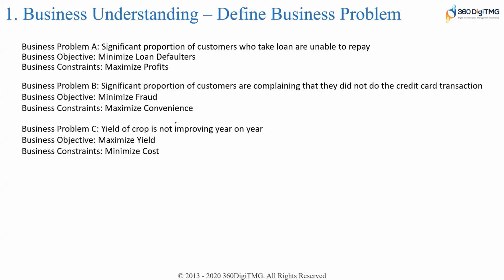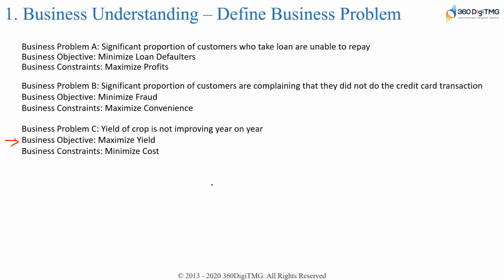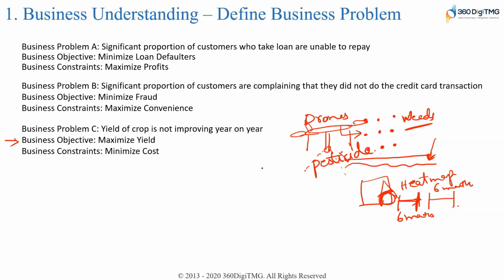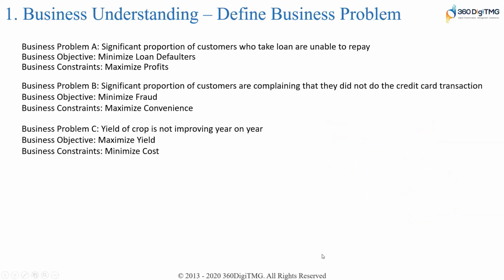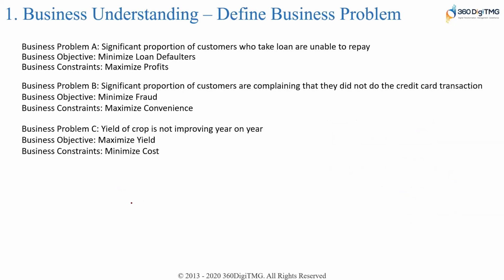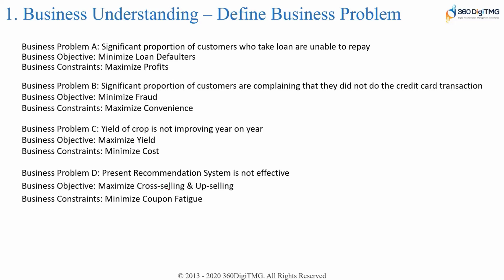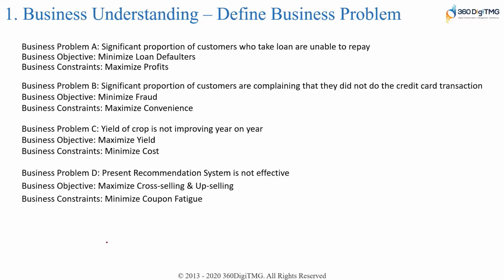Understanding Business problem - How to maximize yield and minimize expenses - Bharani Kumar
This video explains the business problem related to the Agriculture domain and how advanced techniques help to solve this problem.